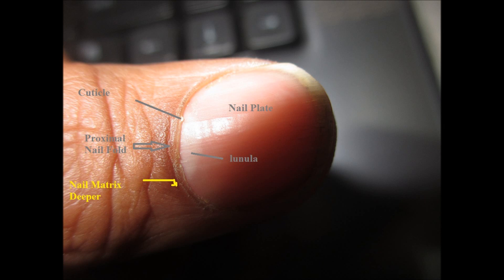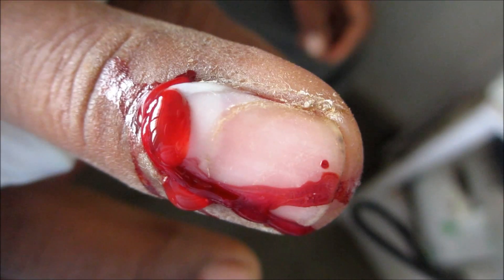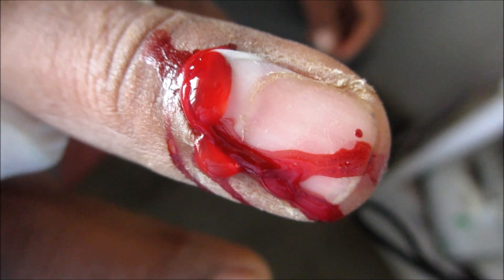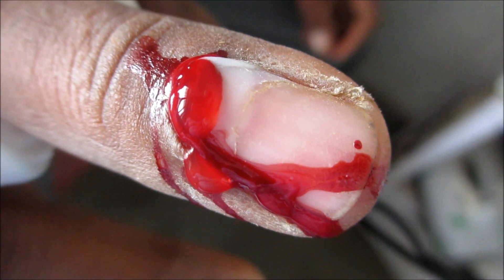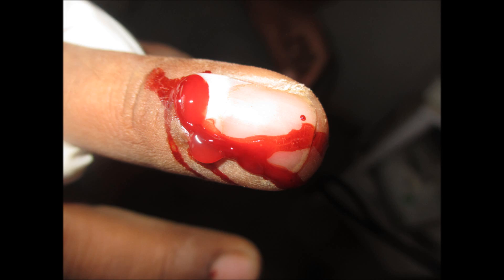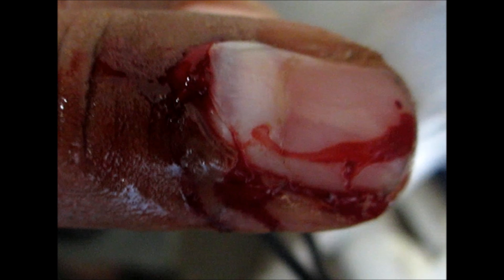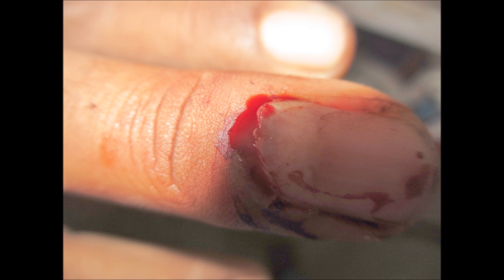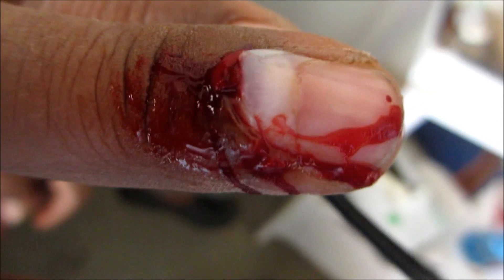Nail Matrix Injury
This is an injury of nail matrix, nail has been uprooted from proximal nail fold region, you can see the region where cuticle was lying upon cleaning the nail. Injury was caused by chain of buffalo. All injuries need to be fixed so that normal anatomy of nail can be restored. In case of injuries of nail matrix deformity occurs. X-ray is advised if bone deformity is suspected, tendon injury if present need to be repaired.